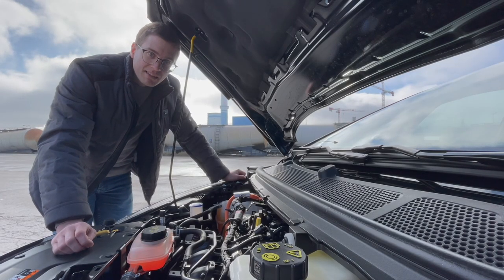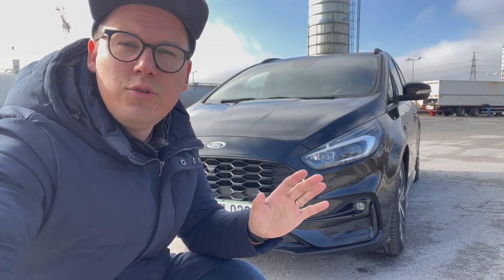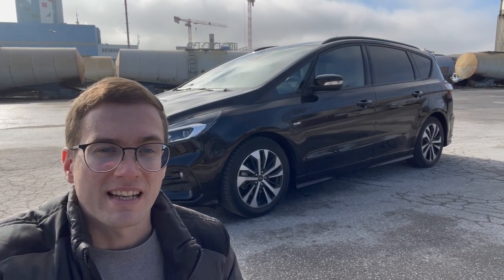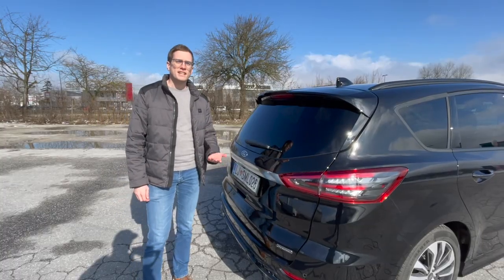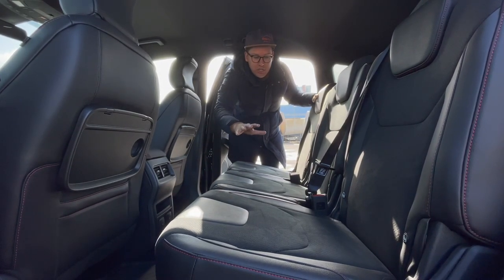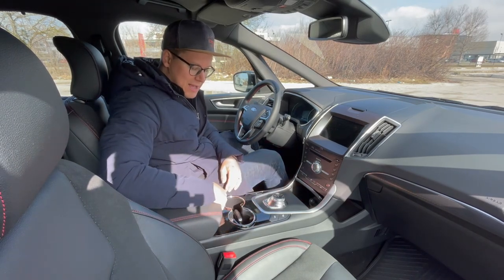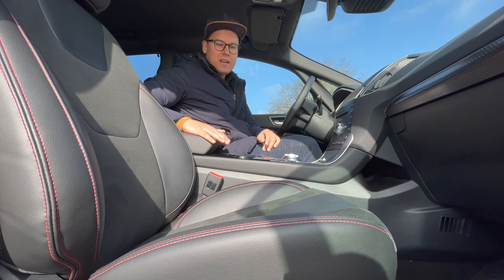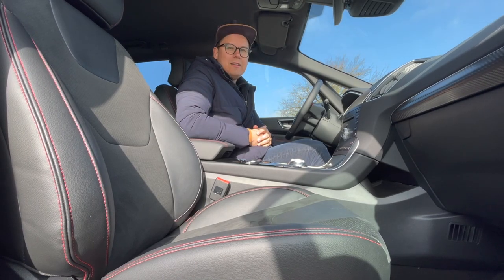Ford S Max ST Line Hybrid